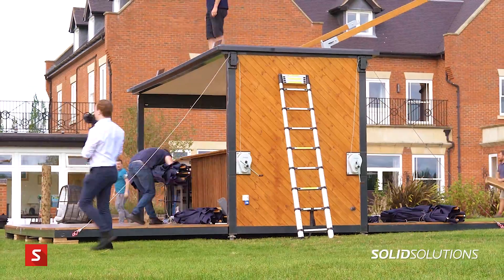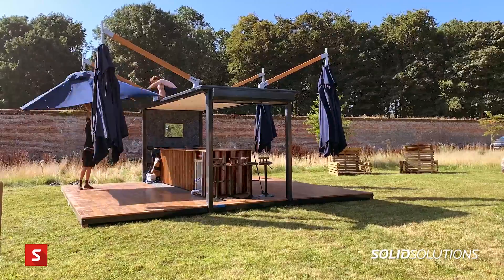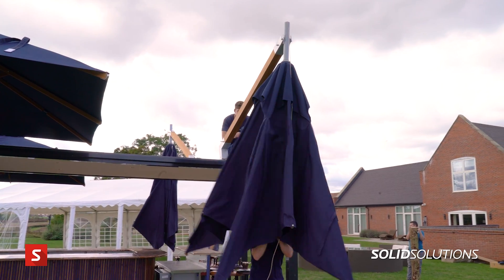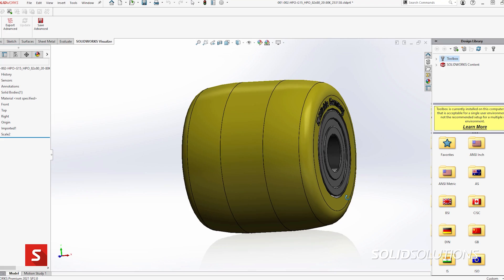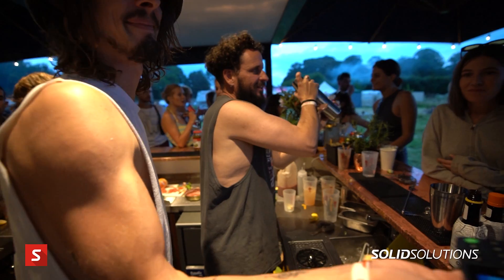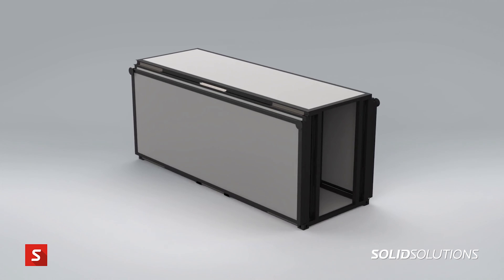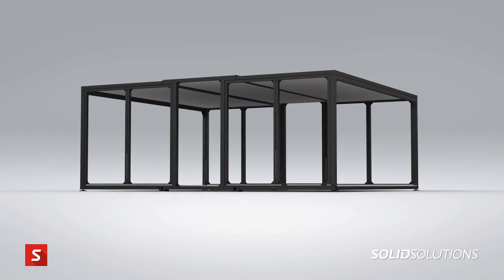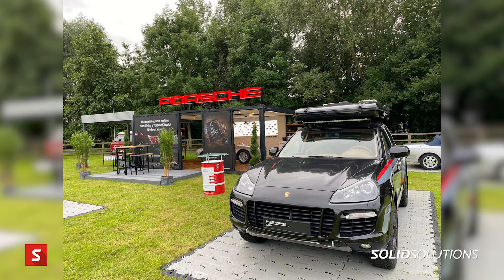Building Portable Cocktail Bars with SOLIDWORKS | ModBox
Start-up company, ModBox, is pushing the boundaries of architecture and construction, making it possible for you to have a fold-out, fully kitted cocktail bar in your garden, a pop-up store that can be transported, and so much more...

"ModBox is all about creating fast architecture. Mobile, structural frames that you can use for lots of different things." - Adam James, Co-Creator at ModBox.

To make this structure concept a reality, ModBox opted for the Solid Solutions SOLIDWORKS Entrepreneur Programme. This programme provides start-up companies with the software and training they need to get started.

“Before going through the design process, we weren't aware of the benefits that the full suite of SOLIDWORKS tools could provide. One example was composer using composer to create.

Accurate drawings, but in a design manual context, was great. It really helped us through our IP process and design process.” - States Adam.

“Visualize has been great because having designed our dynamic moving model in SOLIDWORKS. We can then migrate that over to Visualize and show people the end product in an accurate, rendered format and that really helps people buy into the product.”

Timecodes

0:00 intro
00:08- Who are Modbox?
01:18- How did SOLIDWORKS help you work with design constraints?
02:11-  How has SOLIDWORKS helped with your supply chain?
02:32- How has the SOLIDWORKS entrepreneur program helped you start?
03:26- Has the entrepreneur program given you access to tools you wouldnt have considered before?
04:01-  How do you sell your product before production has started?
04:25- How has Solid Solutions technical support helped you?
04:45-What is next for Modbox? Solid Solutions is the leading SOLIDWORKS services provider delivering an expansive portfolio of solutions, ranging from 3D design (CAD), manufacturing (CAM) and data management (PDM/PLM) software tools, training, and technical support services, through to comprehensive business transformation programmes.